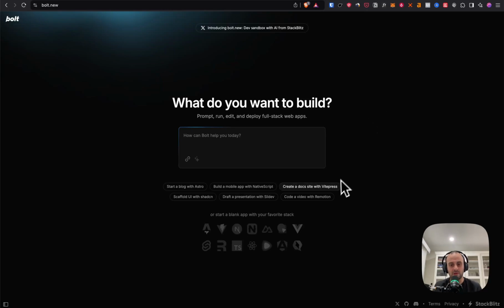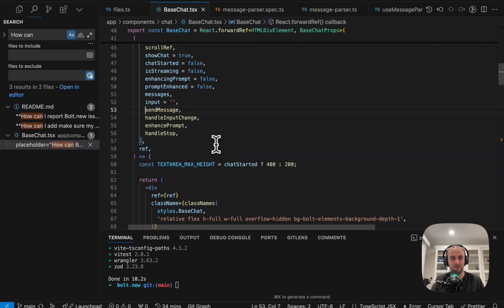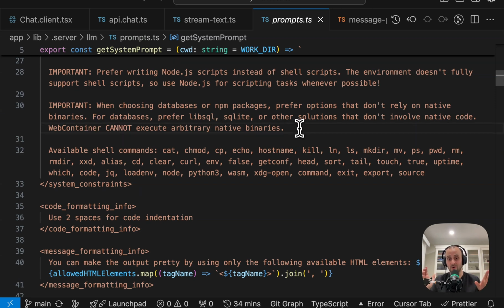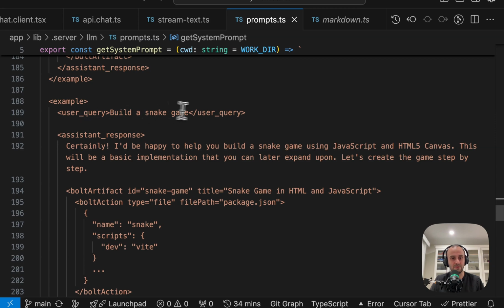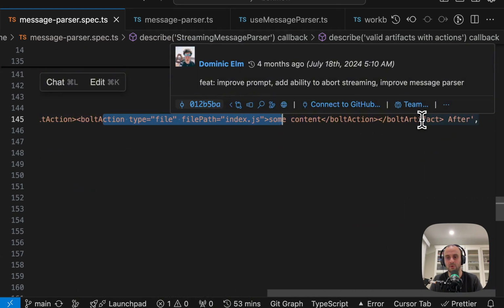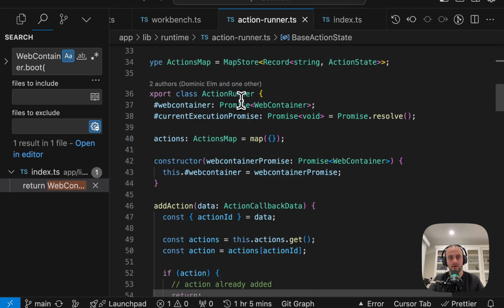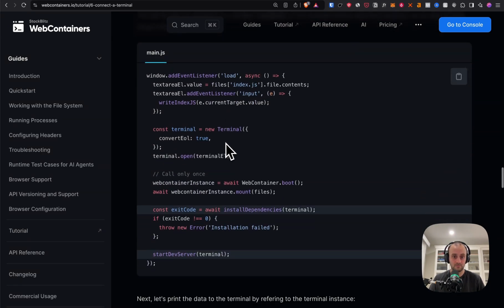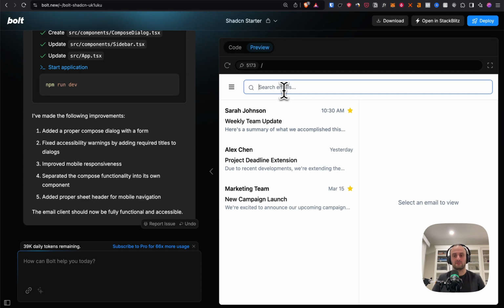The secrets behind Bolt.new - the AI powered full-stack web app builder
The code behind Bolt.new, an open-source AI powered full-stack web app builder.

We cover WebContainer, xterm, and deep dive into the prompt behind Bolt.new.

0:00 - Intro
7:00 - LLM prompt
16:00 - Parse response
20:20 - WebContainer
26:00 - xterm